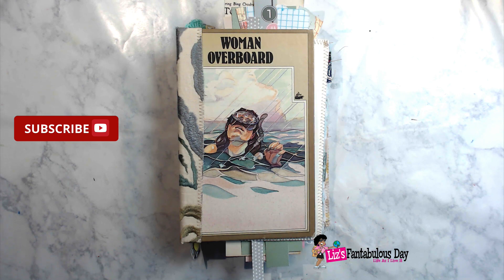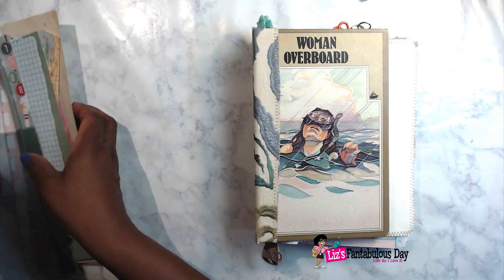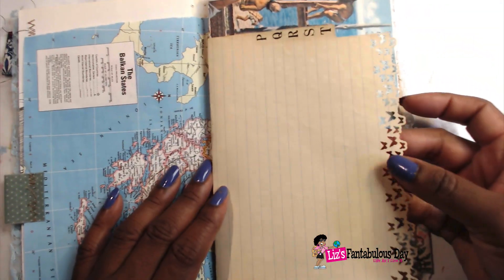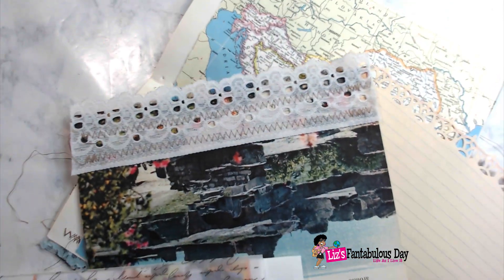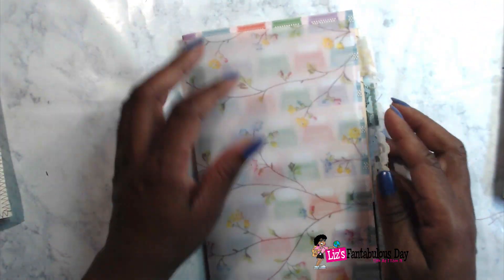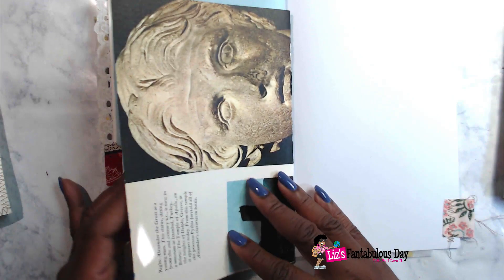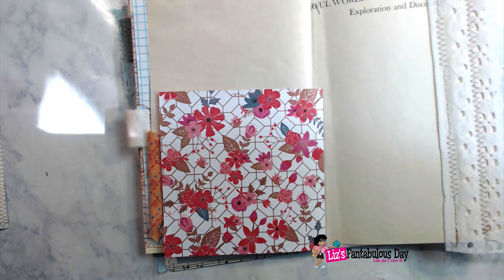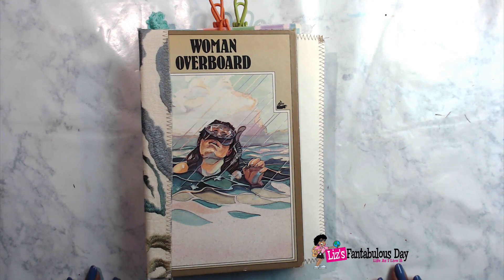How to Make an Easy Junk Journal From Start to Finish, Junk Journal for Beginners, Decorating PT 3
You can make your own easy Junk Journal with the ideas I'll share with you.  I'll share the journaling process with some fantastic ideas that I'll share here.

Part 3 How to Make an Easy Junk Journal, Junk Journal for Beginners, Altered Book - Preparing And Decorating Signatures

Mentioned Products

Edge Punch Gothic Border
Edge Punch Delicate Lattice Border

3.  Must have a positive and fantabulous attitude about life!

About this video. This video is all about the journaling process and junk journaling.  I love making my journals look beautiful and this video will show you how to decorate out your journal and avoid journaling mistakes.  I always add journaling process writing as well as decorating to the journaling process.  I've even added some easy junk journal ideas.  You'll be able to decorate out your journal and love it like I do.  I'll also share journaling mistakes so you don't have to worry.  Learn easy junk journal process for beginners with me.

20190424a